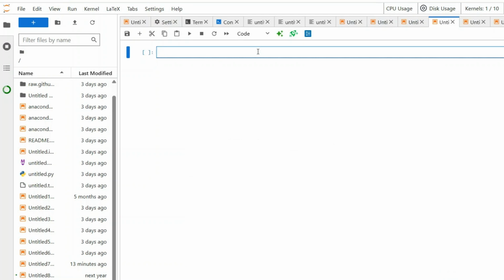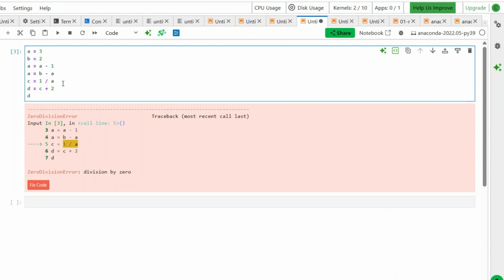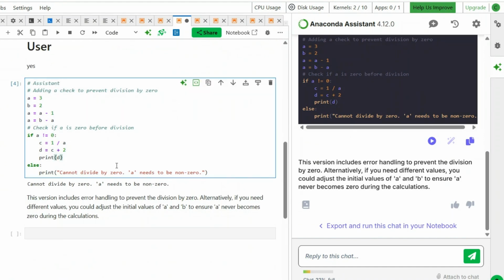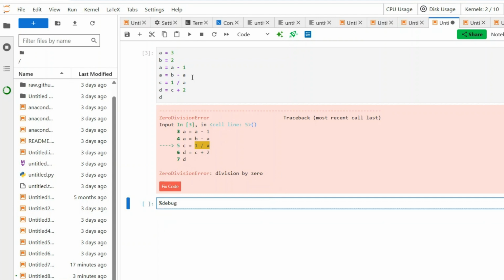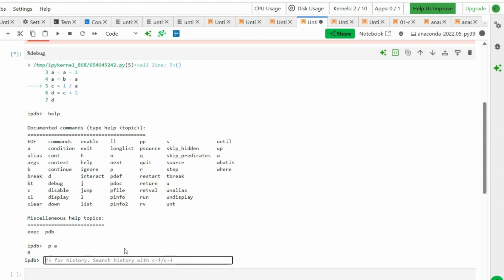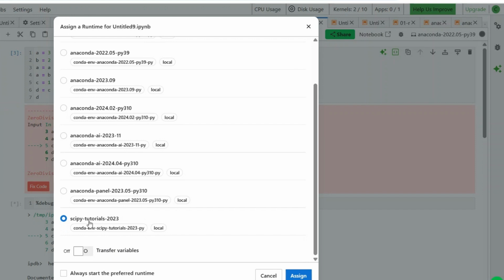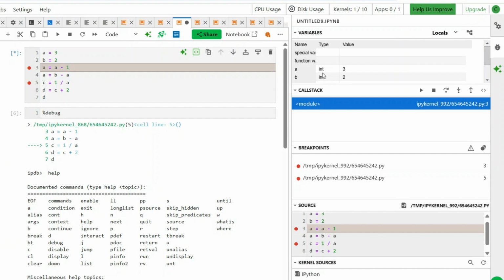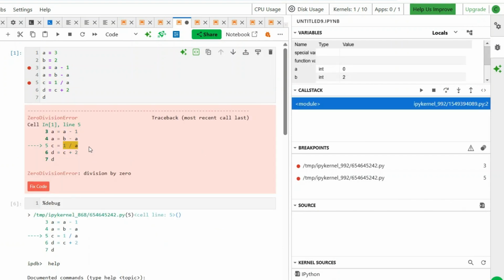Day 3: Code Debugging in a Notebook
Free preview from my "10 Jupyter Notebook Frameworks in 10 Days" video course on Udemy.